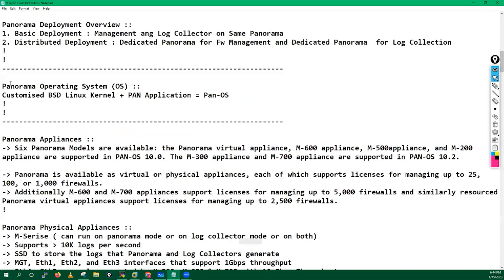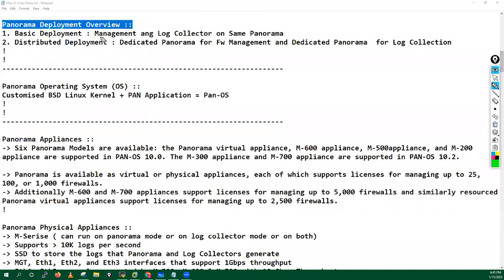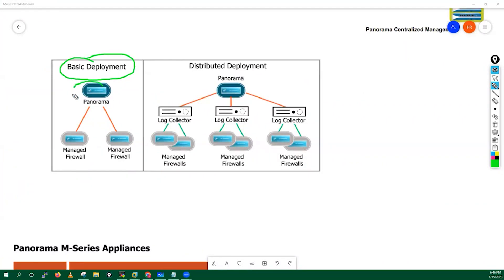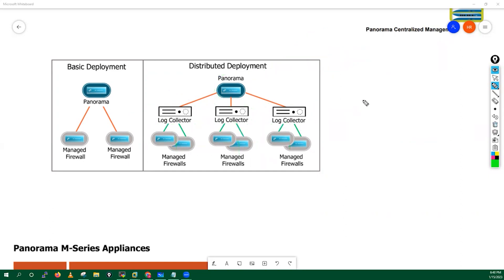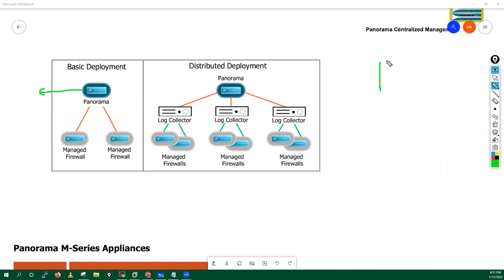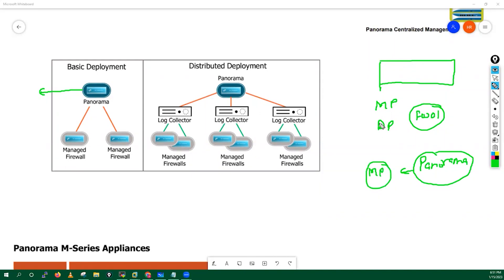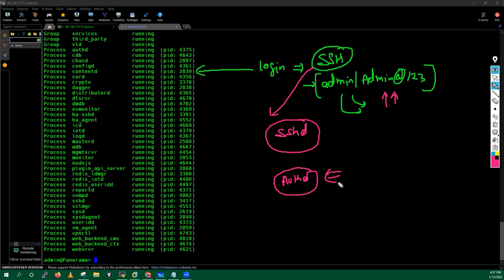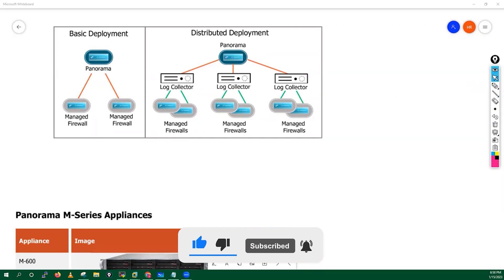Part 03 | PaloAlto Panorama Basic to Advance with Tac Level Troubleshooting Training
🚀 Dive into the world of Palo Alto Panorama with our comprehensive training series! Welcome to Part 3 - Palo Alto Panorama Basic to Advanced with TAC Level Troubleshooting. 🌐 Whether you're an IT professional, network administrator, or cybersecurity enthusiast, this series is your gateway to mastering PaloAlto Panorama, from the basics to advanced troubleshooting techniques.

4 Firewall Combo(Palo Alto, Fortigate, Checkpoint and F5 Advanced WAF)

🚀 Don't miss out on Part 1 of our Palo Alto Panorama Training Series! Let's enhance our Palo Alto Panorama skills together!